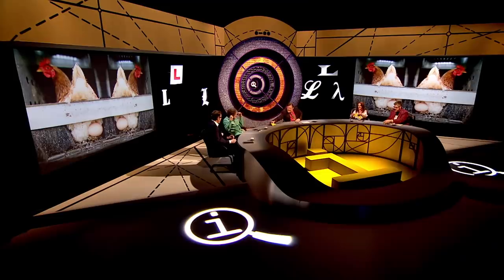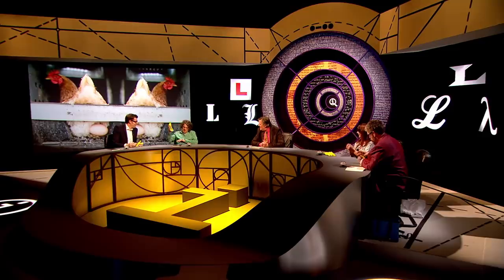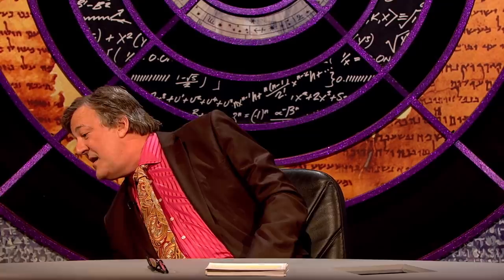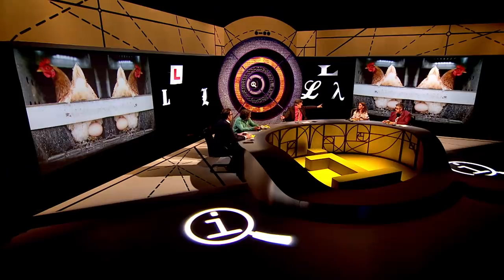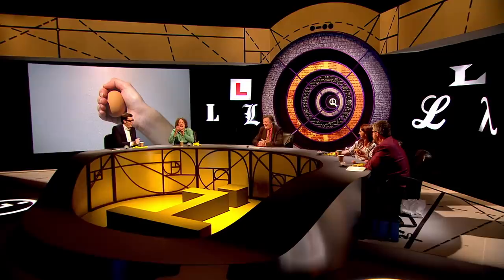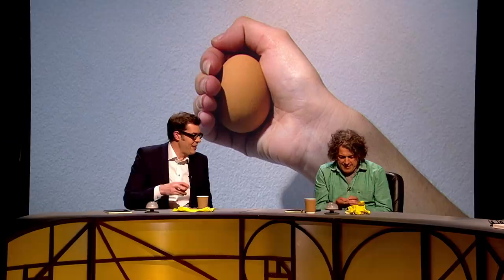QI | Which Way Round Does An Egg Come Out?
This clip is from QI Series L, Episode 14, 'Little and Large' with Stephen Fry, Alan Davies, Phill Jupitus, Richard Osman and Lucy Porter.